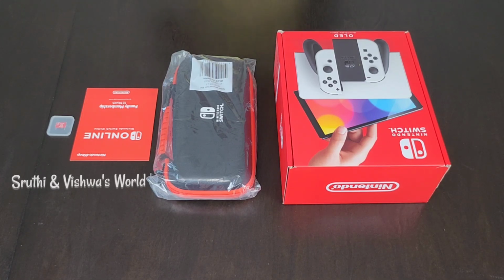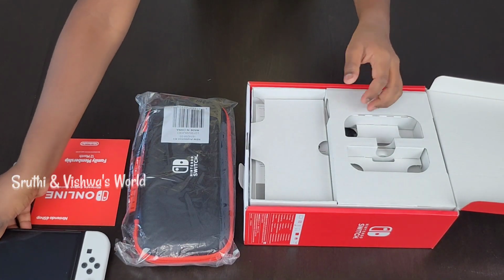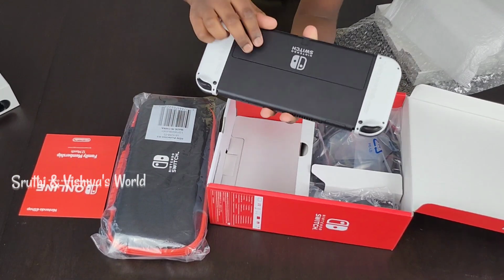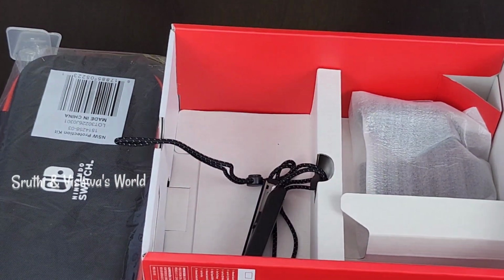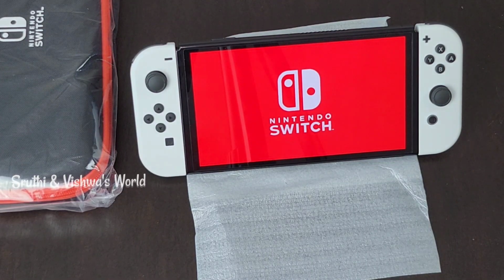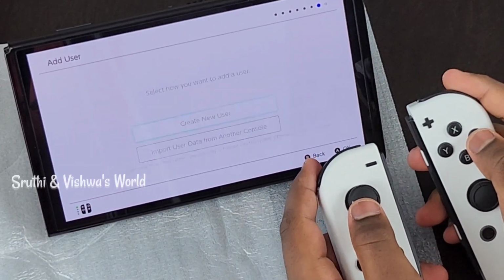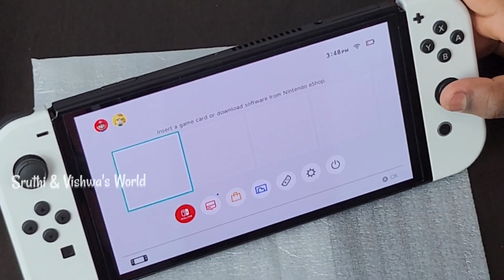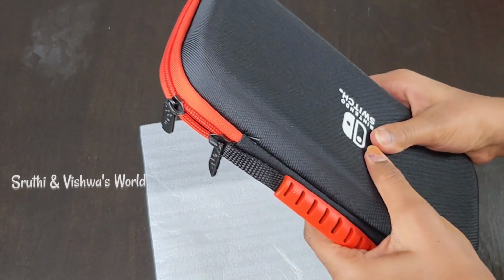Nintendo Switch OLED Unboxing & Setup (Nintendo Switch Gaming Console) Reviewing The Switch OLED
Unboxing The Switch OLED & Setup

Music | "We Got Something" by LiQWYD
Watch:

 • LiQWYD - We Got S...

Main Event Arcade Games - USA